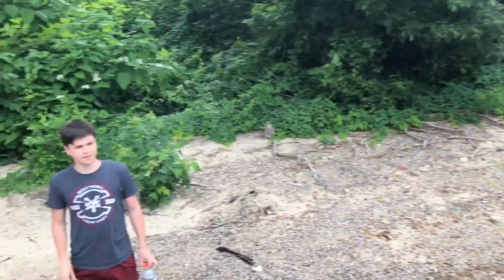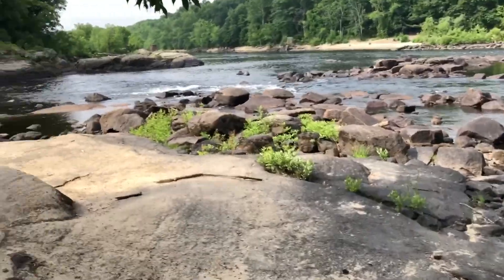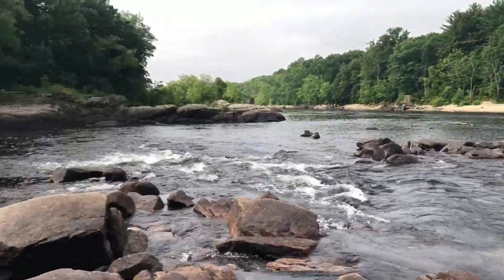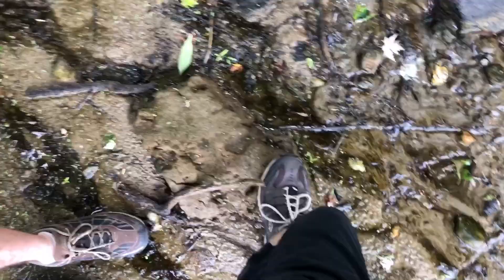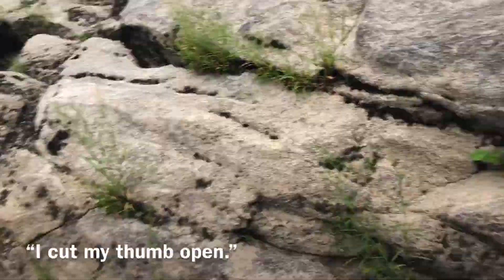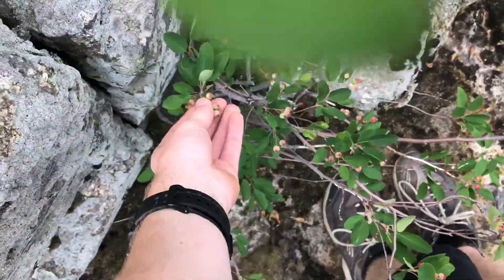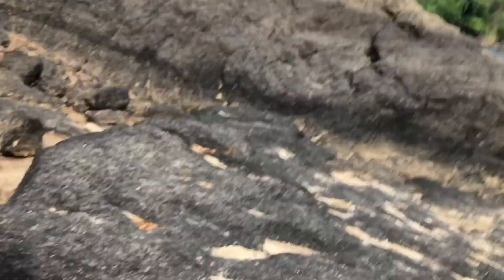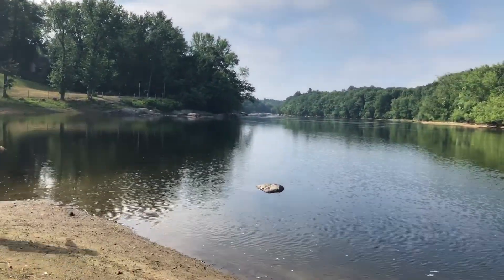Exploring an ABANDONED 70 Year Old Car | Exploration [ep. 6]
Today, we explore the side of the river where we find an old abandoned car.